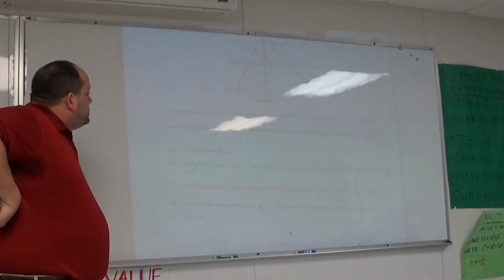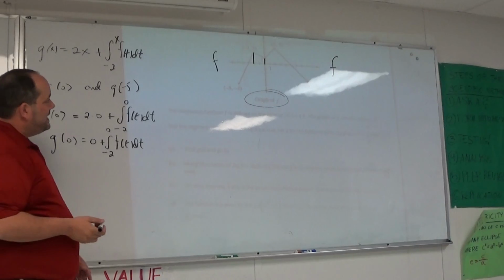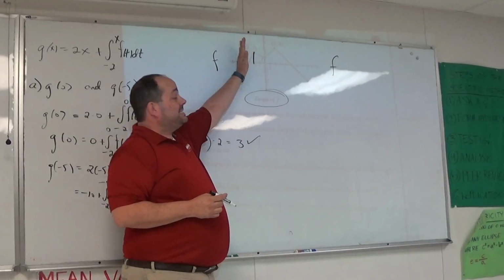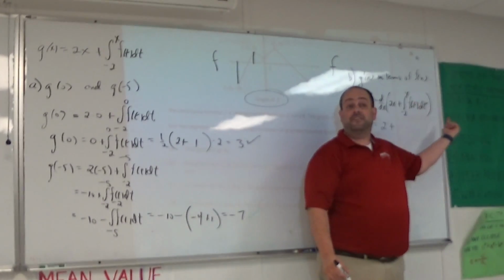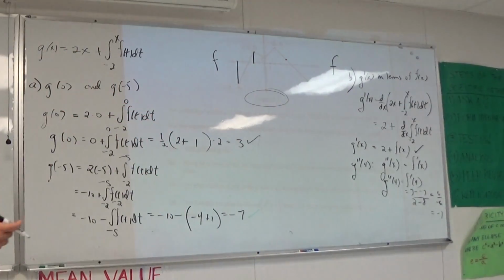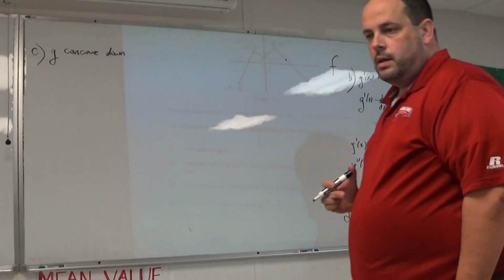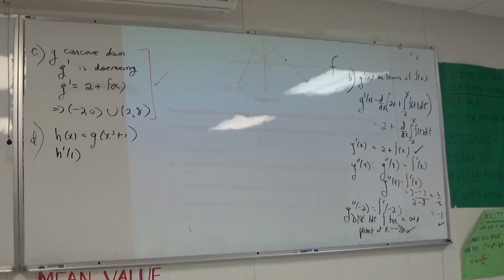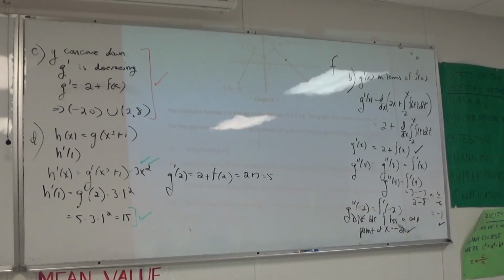AB 2017 Lesson 133 CA Review Day 2